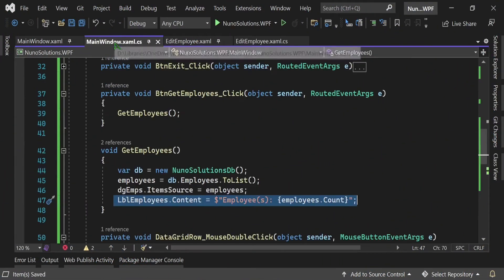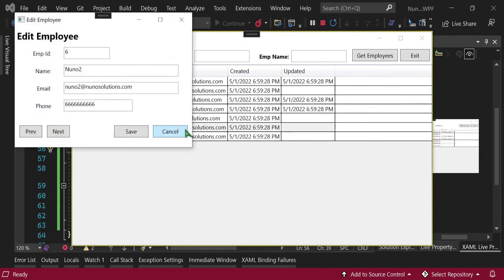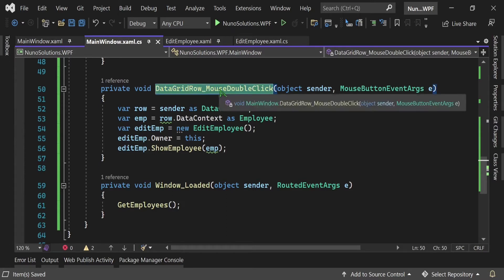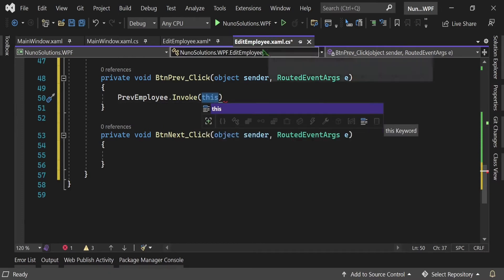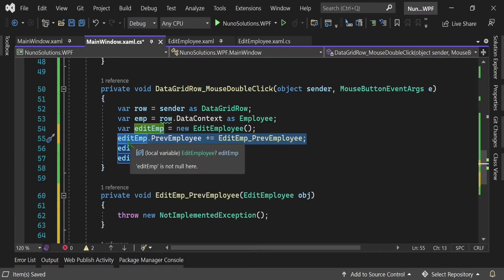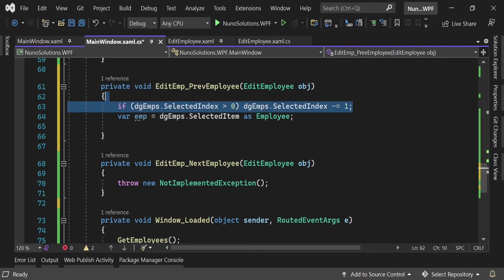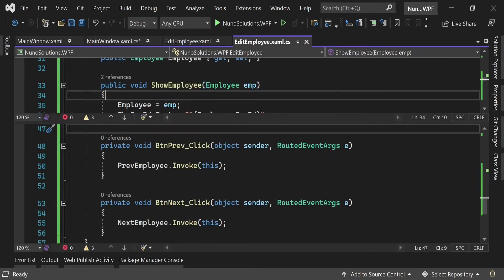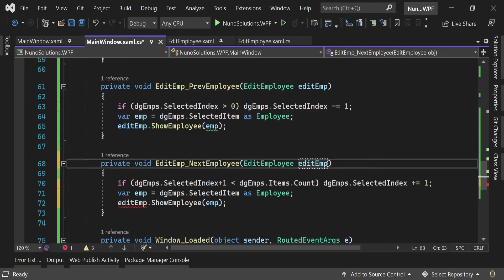C# - WPF Desktop App - Edit Employees (Events & Delegates)